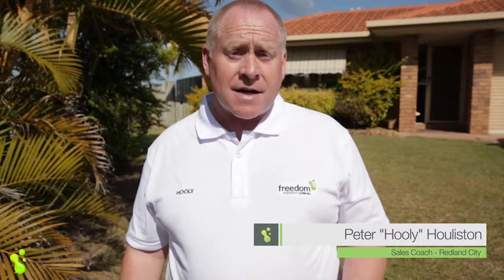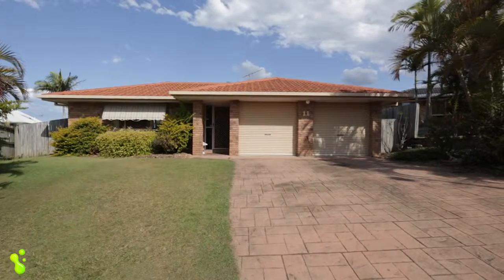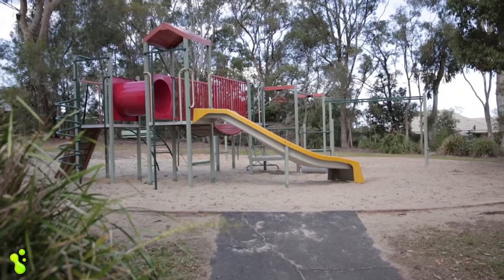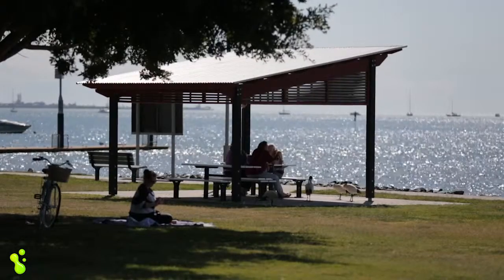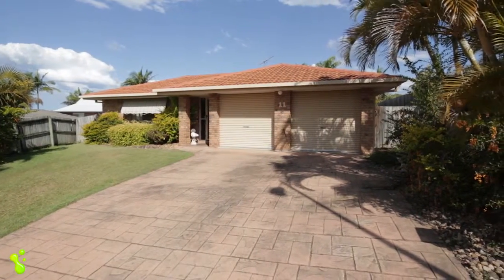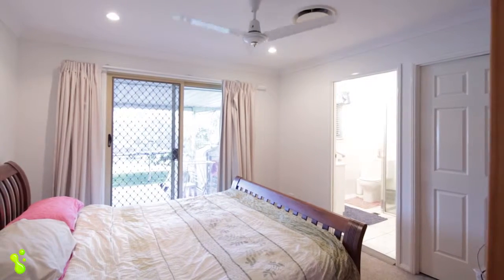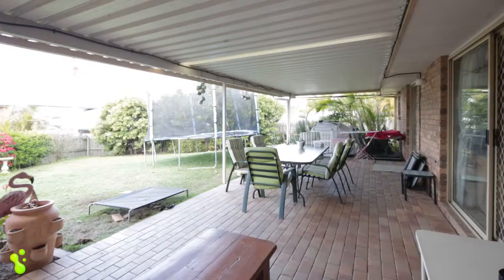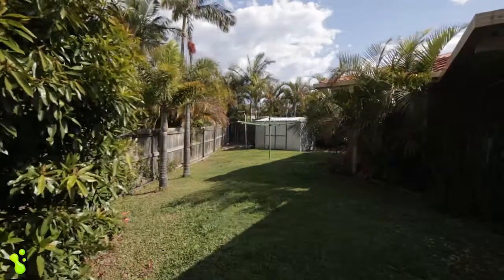11 Gem Close, Alexandra Hills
Property Presented by Peter "Hooly" Houliston from freedomproperty.com.au